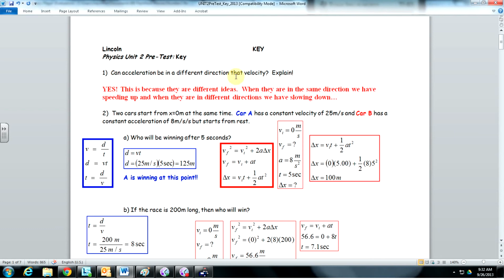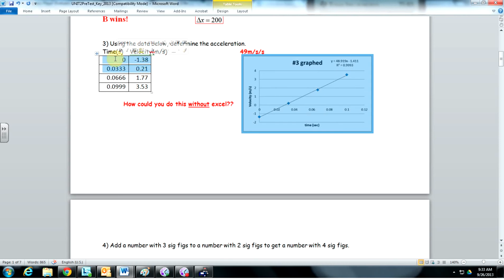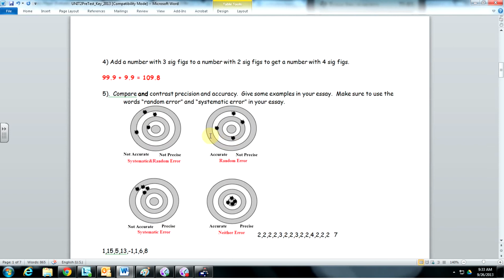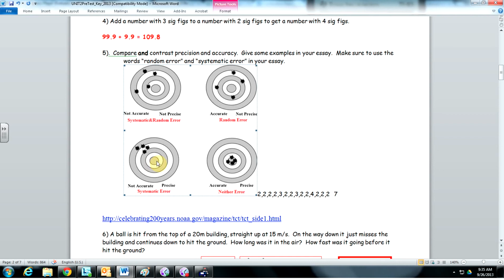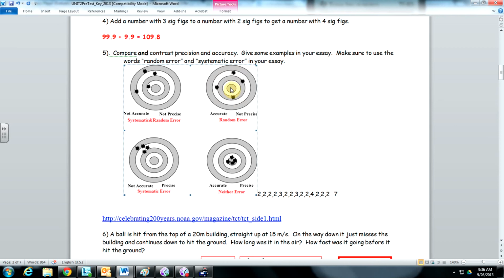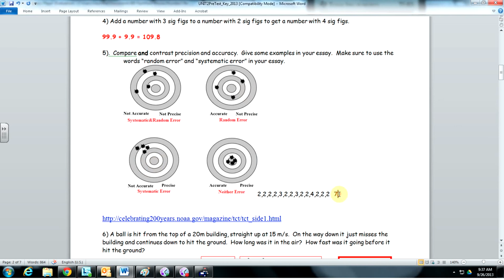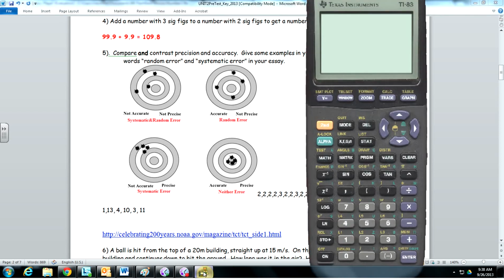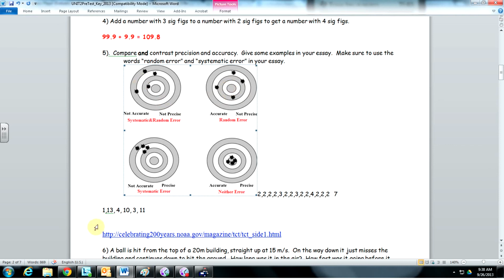precision and accuracy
#1-#5 on the pre-test